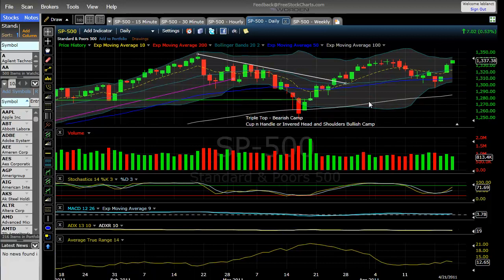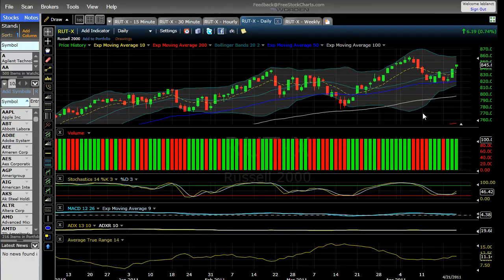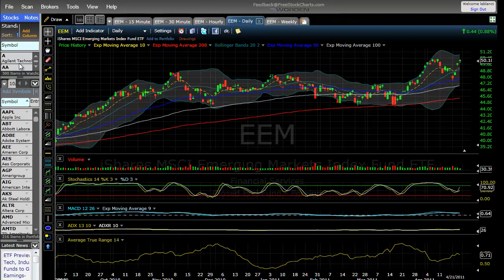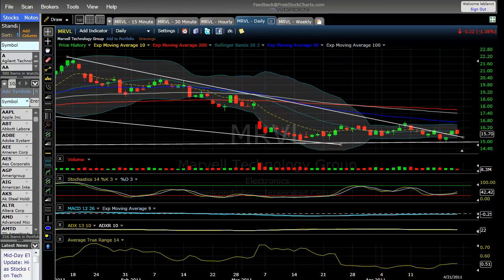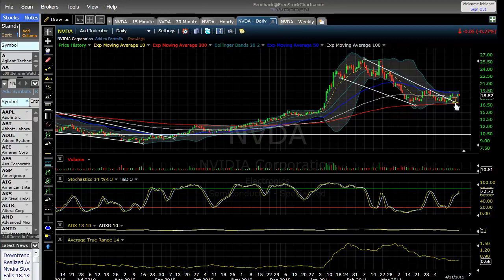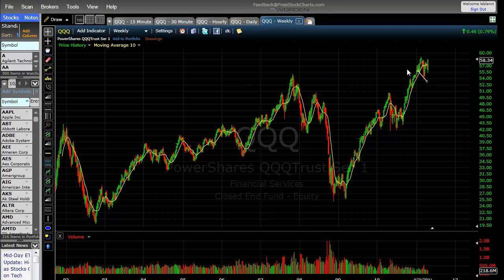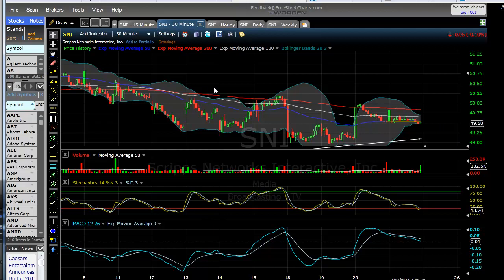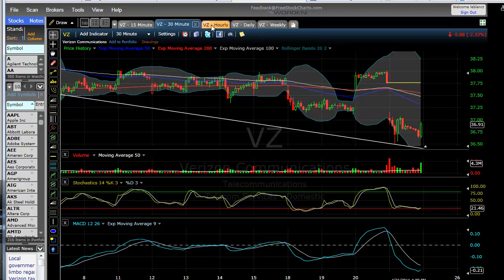Easter Sunday Revised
I missed 3 stocks that may be setting up for an options trade, so I added them at the tail end of the previous video if you already watched my earlier post.

X, SNI and VZ look good. Current positions CCK GS MRVL NVDA PBR and QQQ reviewed and well as the major indexes. The latter are in bullish patterns from my point of view. May is just around the corner so things can change quickly.